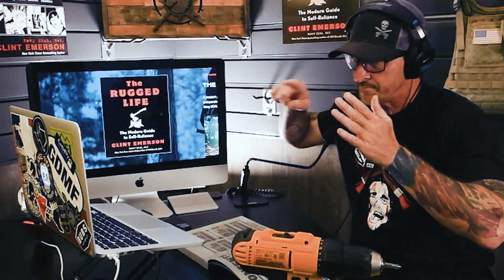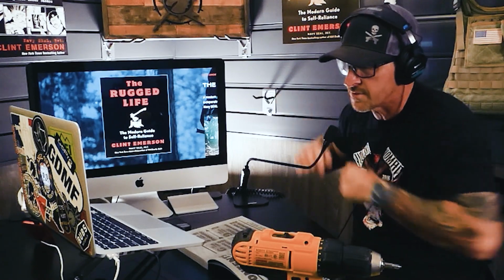Be Your Own FIRST RESPONDER | Can You Survive This Podcast Clips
NEW episodes hosted by Clint Emerson drop every Tuesday!